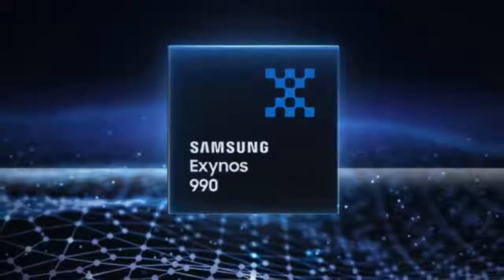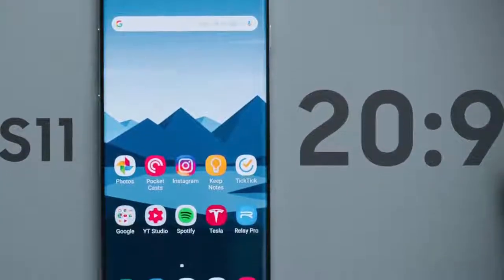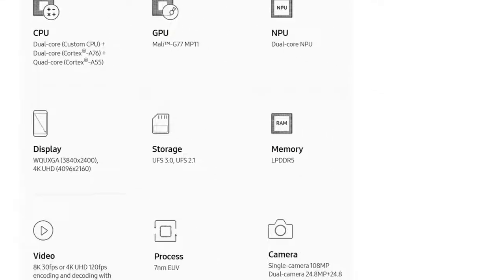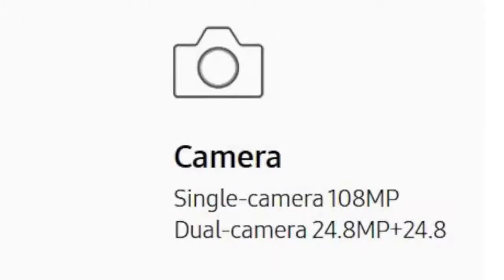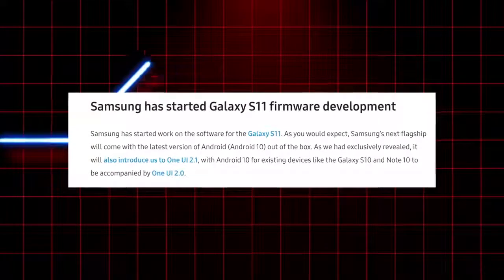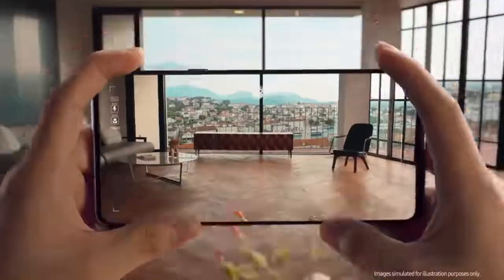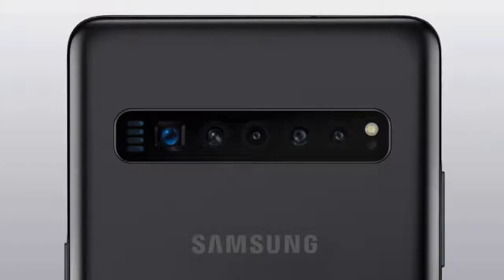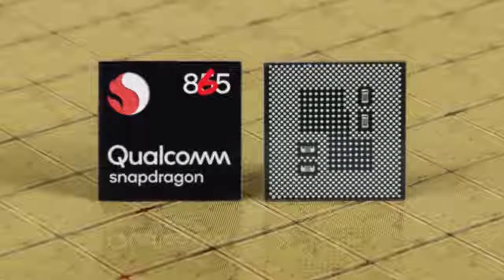Samsung Galaxy S11 THE POWER UNVEILED!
Samsung Galaxy S11 Official Exynos 990 Announced. Full specs & Features. 120Hz Display, 108MP Camera support and more.

welcome guys to our channel
in this channel you get all the new launches of mobile phones
so guys please supporting us without your support we are nothing

and if you want to get this mobile for free then click on the link given below and register there if you are lucky then you have a chance to win that mobile links are

PLEASE, GUYS, HELP ME BY BUYING PRODUCT FROM GIVEN LINK

Types of equipment USED IN VIDEO BUY FROM AMAZON

This channel will review many different types of tech including smartphones, smartwatches and more! Many comparison reviews which I will talk about in specs, design and overall user experience. There will also be lots of concept smartphone talk and provide details on leaks and rumors. Many different and unique technology videos. Will be uploading almost every day!

Also, watch my previous video

Samsung Galaxy S10 Plus (White, 8GB RAM, 128GB Storage) with No Cost EMI/Additional Exchange Offers

by OnePlus

Huawei P30 Lite (Peacock Blue, 4GB RAM, 128GB Storage)

Samsung Galaxy M10 (Ocean Blue, 3+32GB)

Samsung Galaxy M30 (Gradation Black, 4+64 GB)

Bluetooth Earphones, Mozilla TWS IPX6 Bluetooth 5.0 and Noise Reduction True Wireless Headphones, 15-Hrs Playtime with Portable Charging Case, Stereo Bluetooth Touch Control Earbuds with Built-in Mic for iPhone, Android, PC

Section 107 of the Copyright Act provides the statutory framework for determining whether something is fair use and identifies certain types of uses—such as criticism, comment, news reporting, teaching, scholarship, and research—as examples of activities that may qualify as fair use.